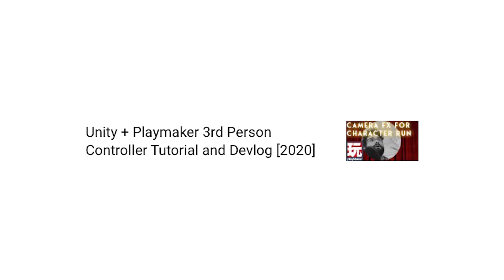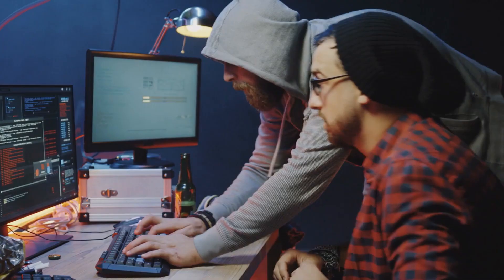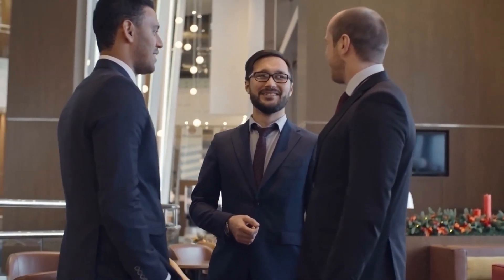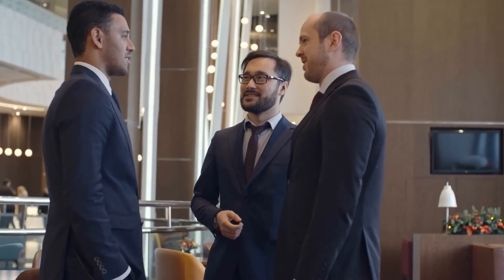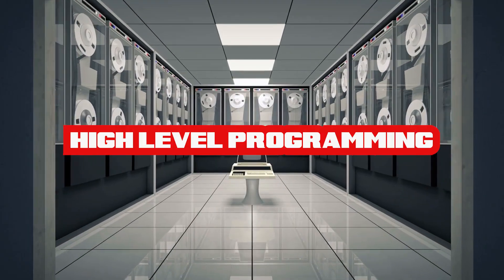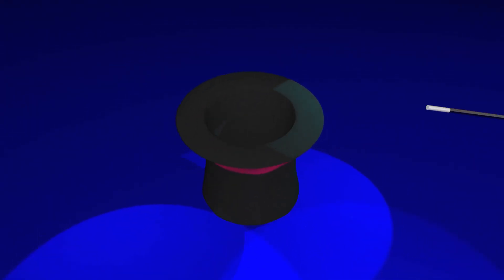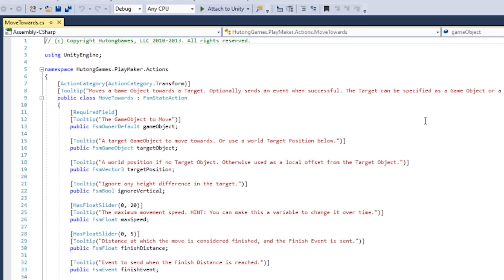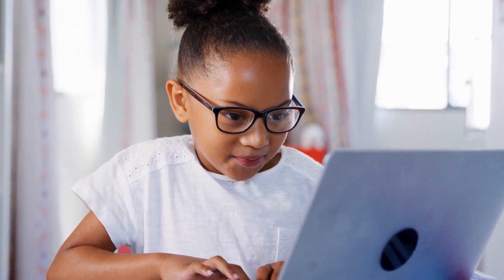Unity Playmaker or C# ???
Unity Playmaker and C# are the two most popular options for gamedevs and this video is here to help you understand how to choose if you're just starting, or maybe even if you've been well on your way and are curious about switching it up.

This is a tutorial / crash course / lesson kinda thing more about the decisions leading up to being a gamedev, lemme know if you wanna see more of this.

Playmaker means no coding but that doesn't mean you aren't programming and learning things that are applicable to coding in C#.

This video is for you if you're looking to learn more about Playmaker Unity .